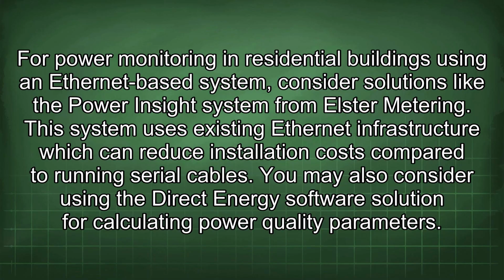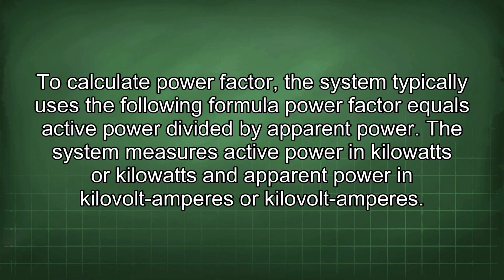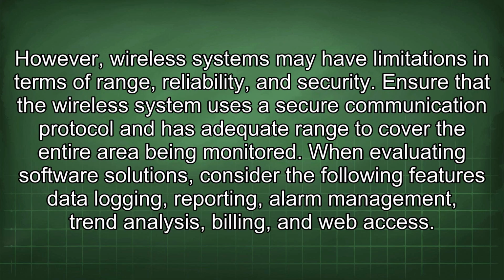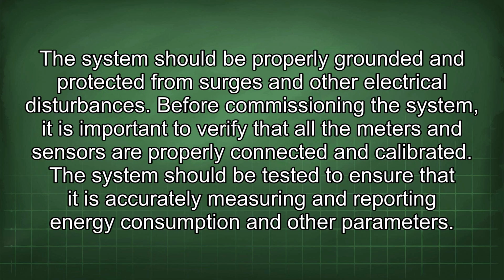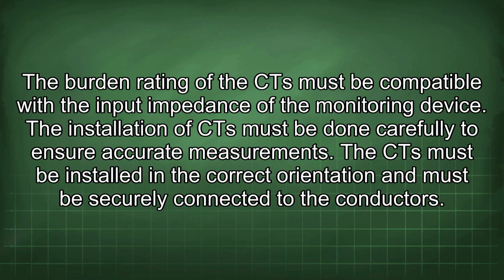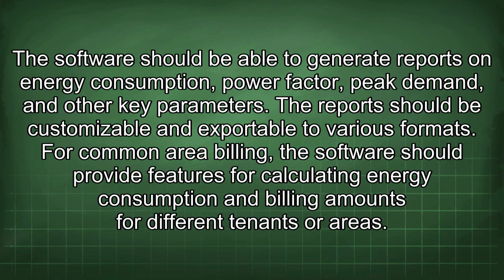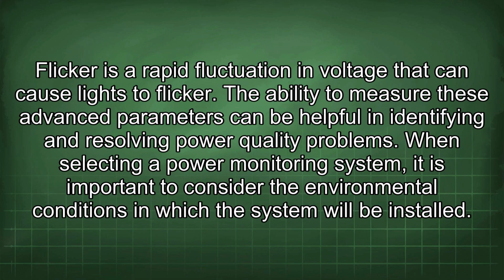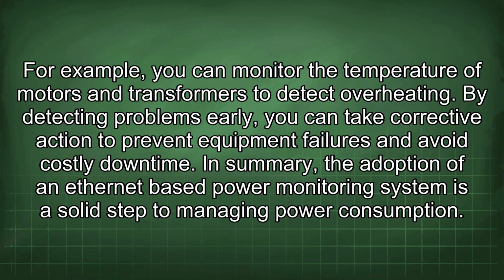Ethernet Power Monitoring System for Residential Buildings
Explore cost-effective Ethernet power monitoring systems for residential buildings. Learn about Elster Metering's Power Insight and Direct Energy's software. Discover solutions for power consumption monitoring, power factor calculation, and peak consumption analysis.